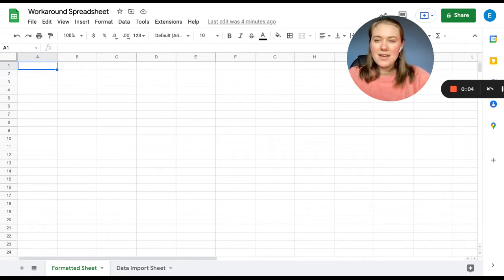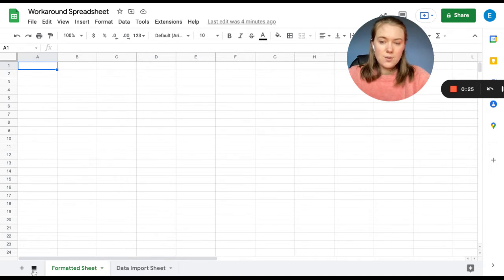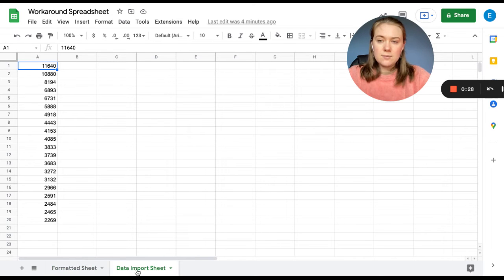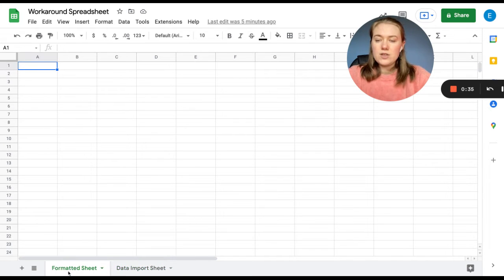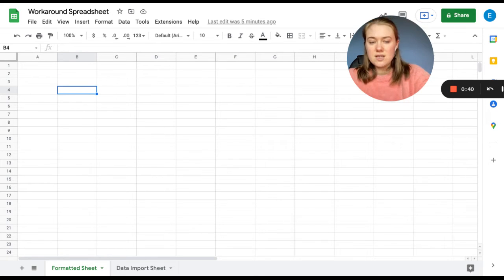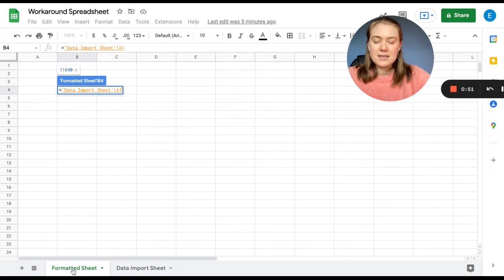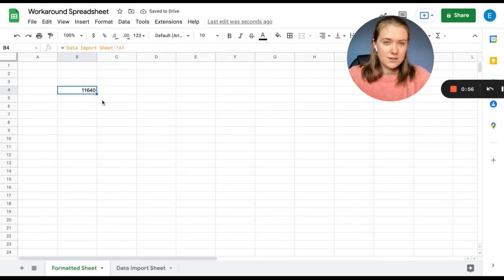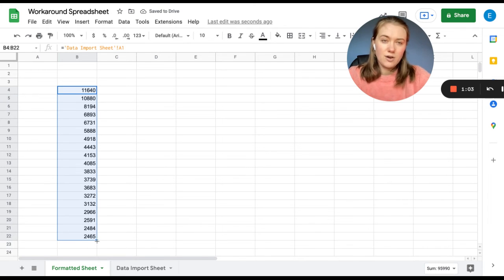Workaround for connecting to formatted Google sheets